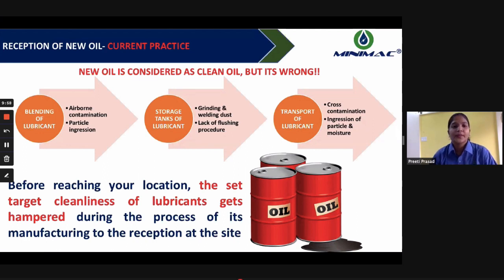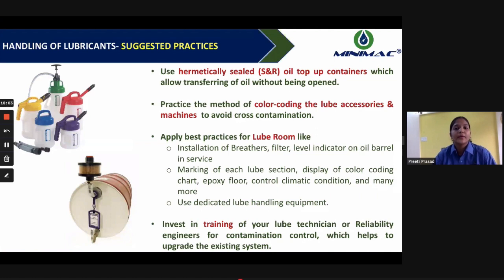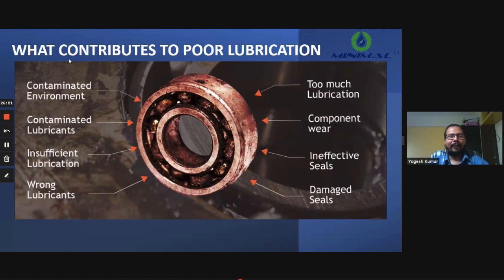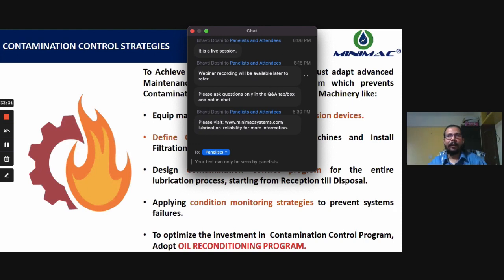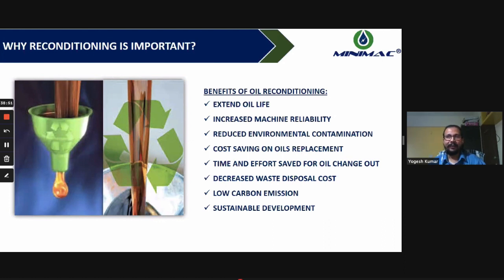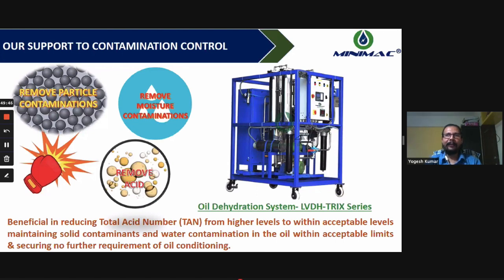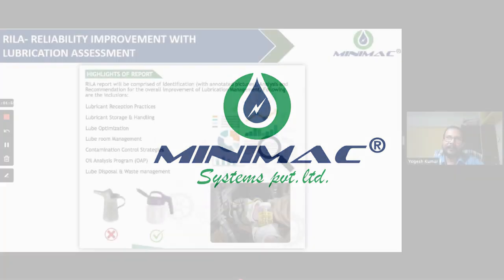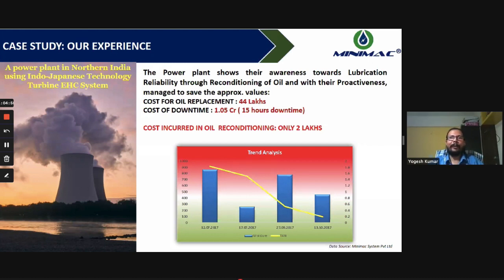Minimac | Webinar 3 | Basics of Lube Oil Maintenance Practices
Minimac Systems presents a Free Webinar on the Basics of Lube Oil Maintenance Practices where our experts will explain how the Lubricant's condition can be reverted to new by using Condition Monitoring and Contamination Control technologies.

"Lube Oil Maintenance" is one of the essential parts of Rotary and Hydraulic Equipment's Operation & Maintenance. Lubricants are used in high volume in many industries for providing frictionless operations. When taken good care of, they demonstrate to improve equipment efficiency and longevity.

For years, due to different types of contaminations, Lube Oils are replaced with the fresh stock now and then. Hence it incurs a large chunk in maintenance expenditure.

Billions of Dollars are spent globally on Lubrication. A large portion of this cost can be saved with a well-planned Lubrication Reliability strategy abiding by the ideology "WHY REPLACE? WHEN YOU CAN REUSE!"

Some of the key points discussed in the presentation.

* Reception of new oil
* Storage and handling of lubricants.
* Oil Analysis of lubricants
* Oil Analysis programs.
* What contributes to poor lubrication.
* Contamination and its effects.
* Contamination control strategies.
* Importance of Reconditioning Realibity Improvement with Lubrication Assessment

Minimac Systems offer a wide range of products, services, consultancy, and awareness programs in lubrication reliability. There are mainly 3 wings of a Total Lubrication Management (TLM) program or Reliability Centred Lubrication (RCL) program.

* Lubrication selection

* Lube handling and storage

* Lube analysis and contamination control

Currently, the company has a wide portfolio of equipment and services under the Lube Analysis and Contamination Control segment.